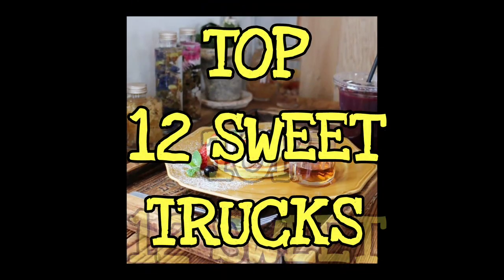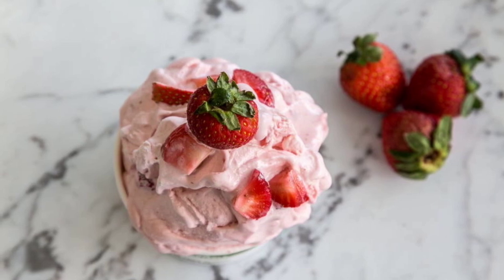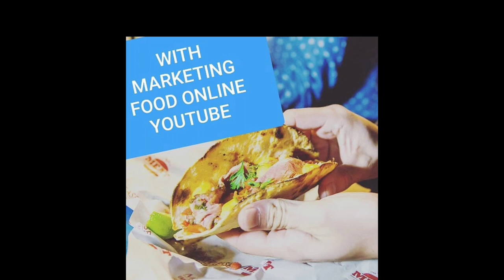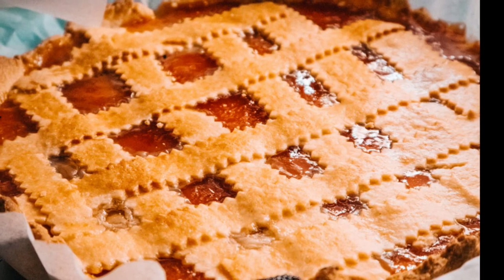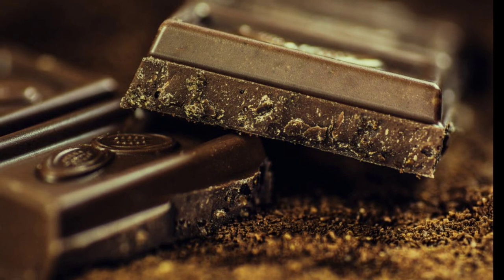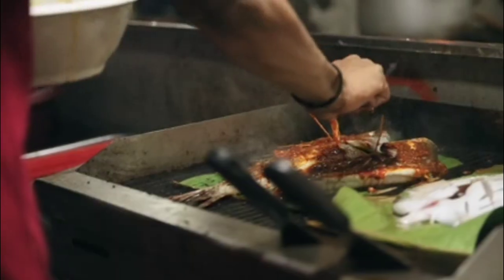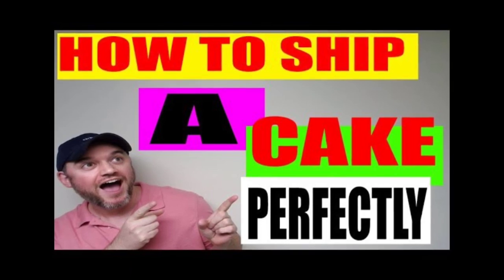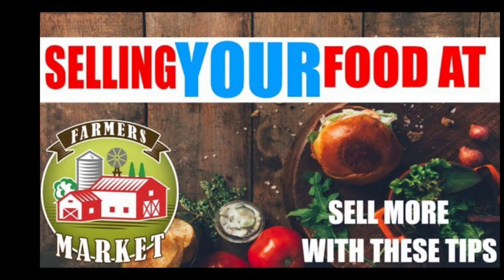Best Selling Sweets to sell from a Food Truck [ Dessert Food Truck Menu ]